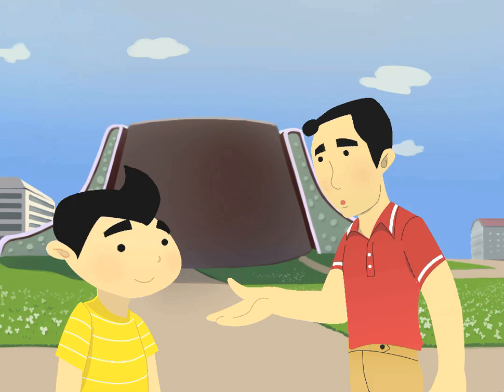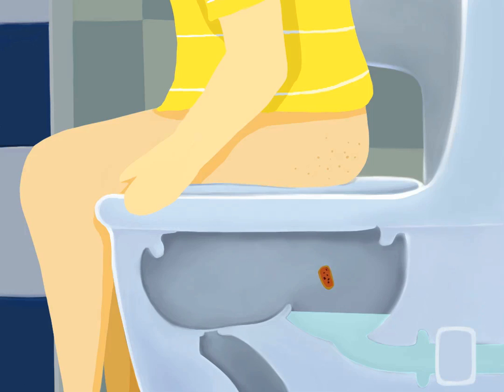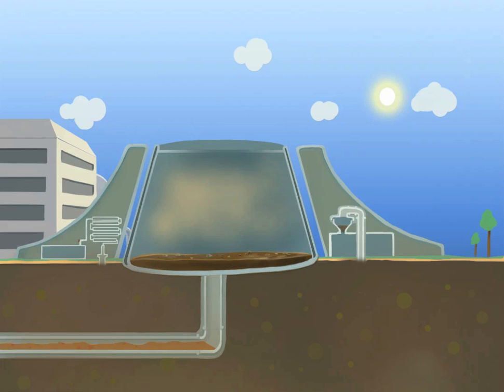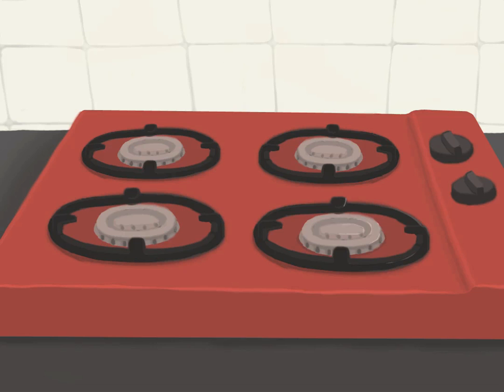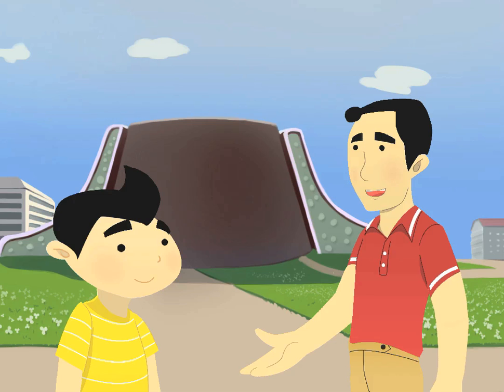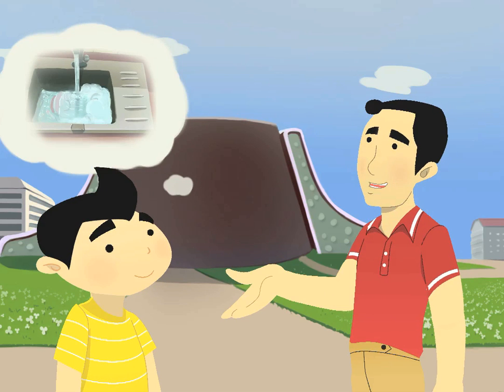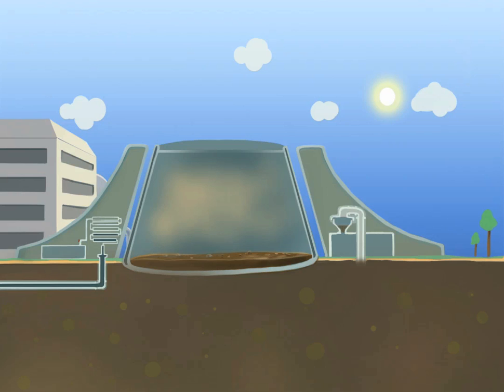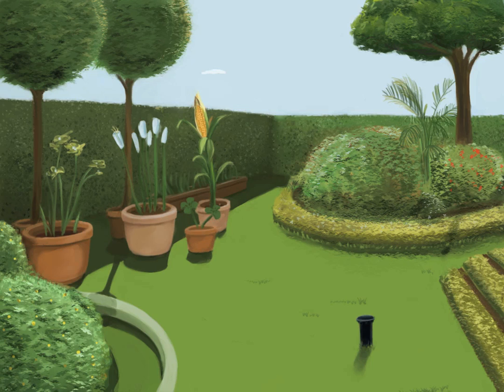NTU's new loo turns poo into power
NTU scientists have developed an innovative loo that is environmentally friendly. The vacuum lavatory turns human waste into minerals for fertilisers and methane that can be used for cooking. On top of that, it reduces the amount of water needed for flushing by up to 90 per cent.